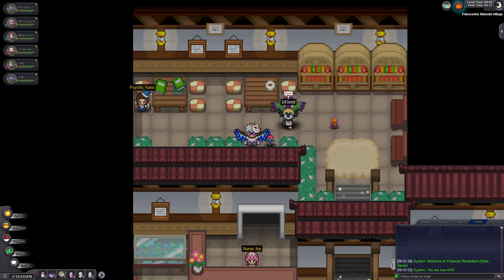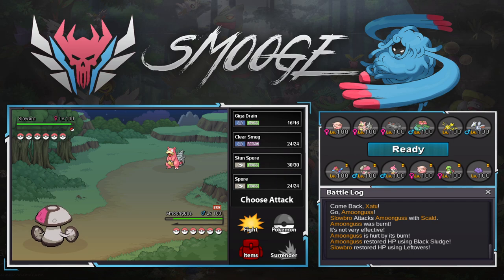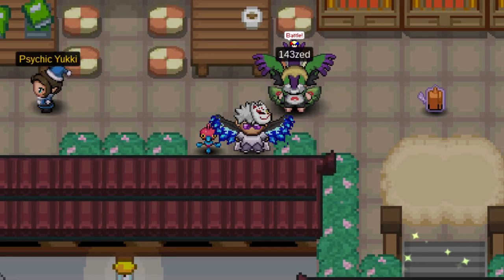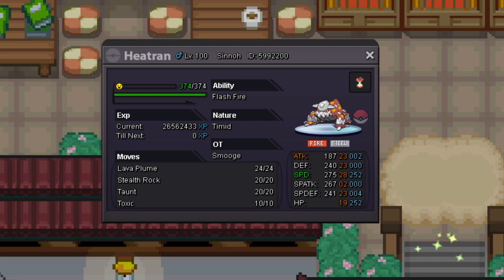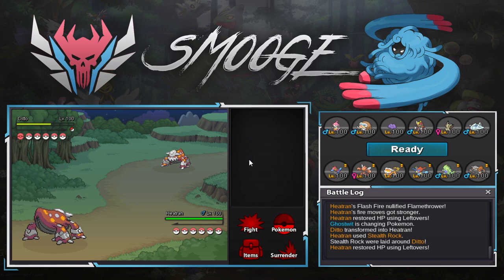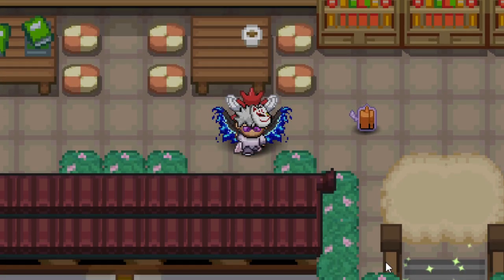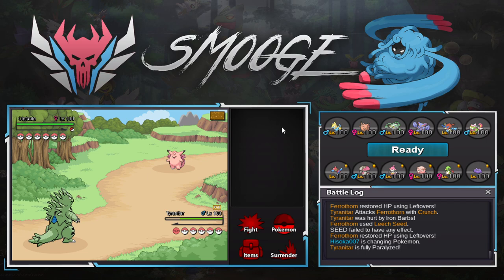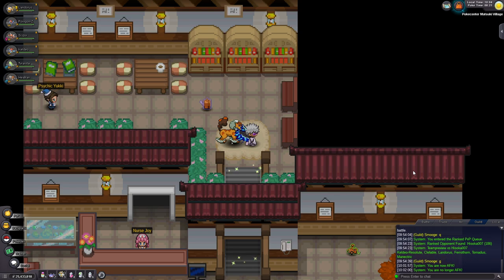PORYGON-Z, THE STALL DESTROYER! [PRO PvP #109] Pokemon Revolution Online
if you want to buy me food for some reason